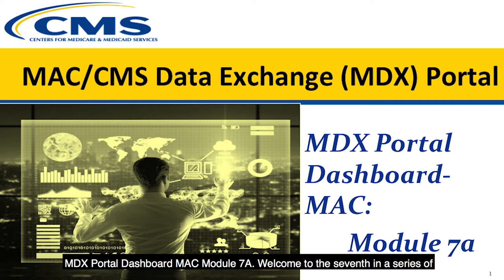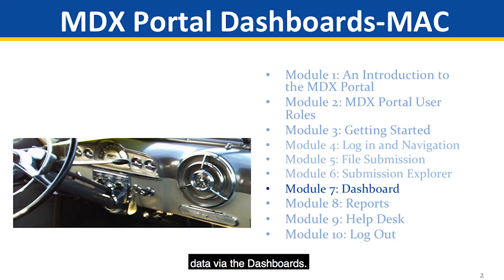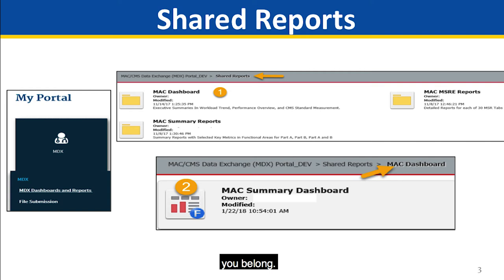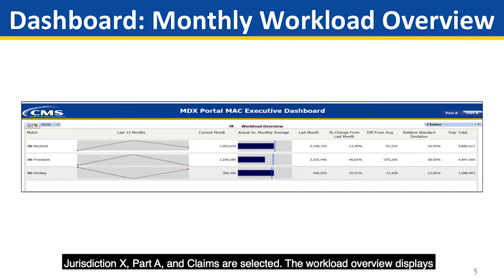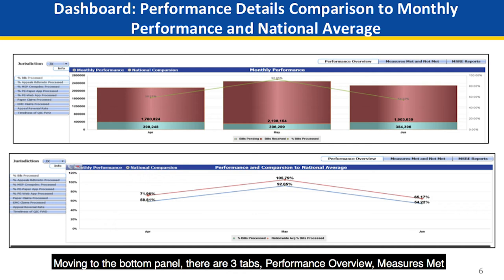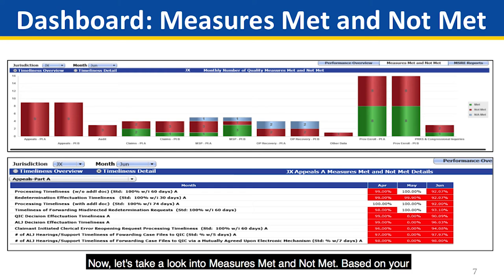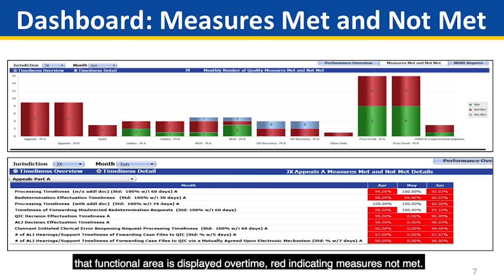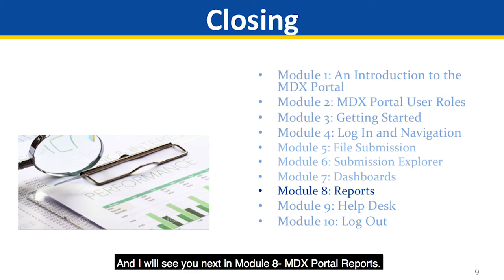MDX Portal Dashboard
This is the seventh in a series of videos produced to help CMS employees understand how to use the Data Exchange Portal. This video features a voiceover by Emily Norment and focuses on using the Portal Dashboard.